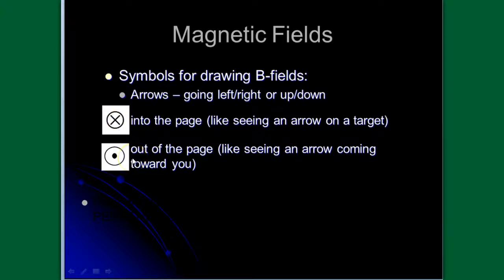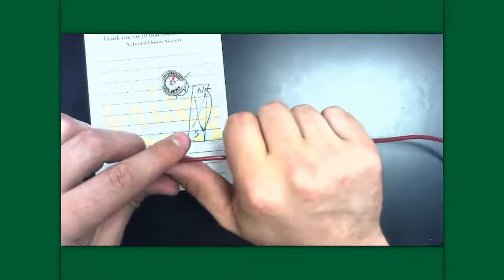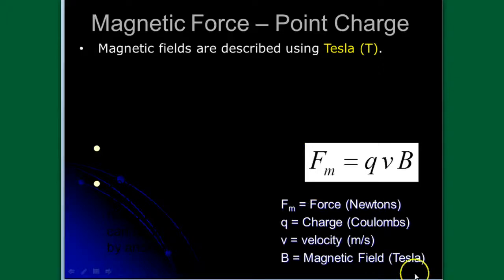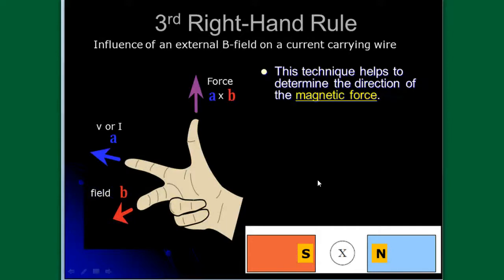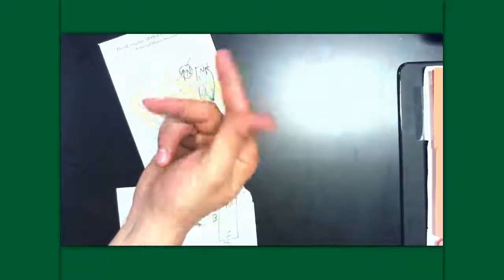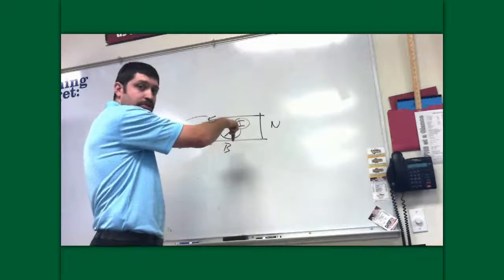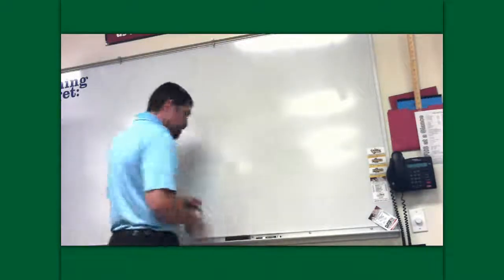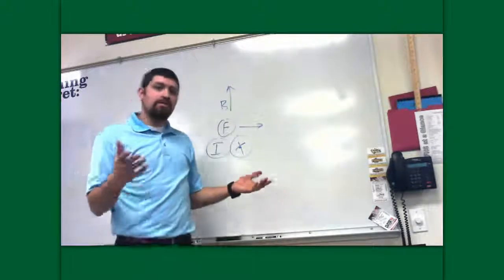Magnetism Notes Pt 2